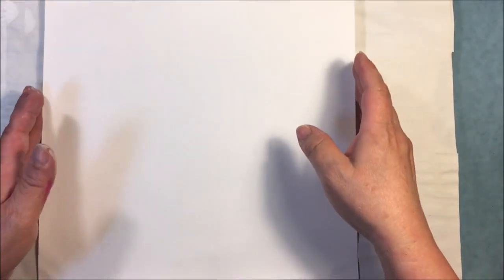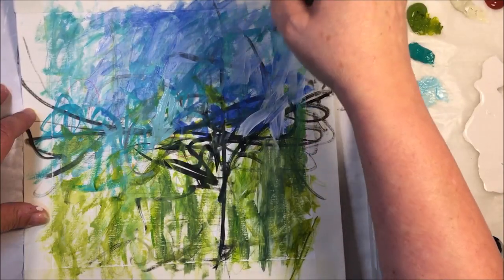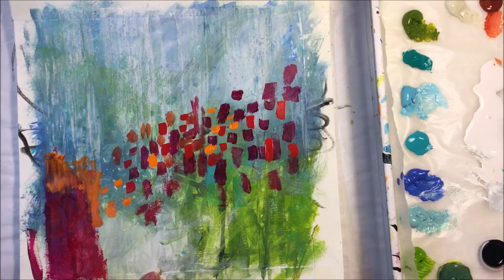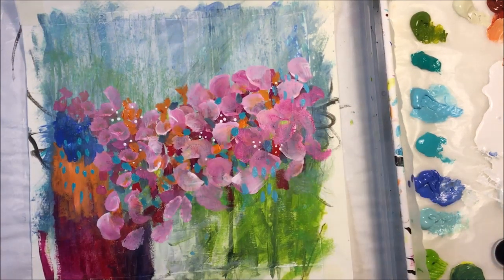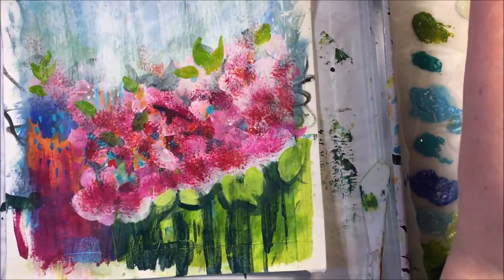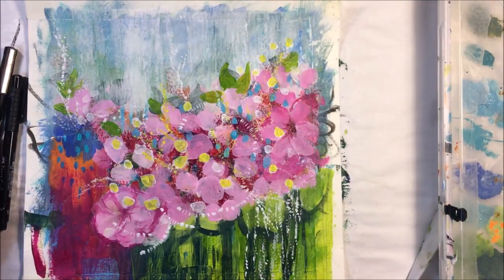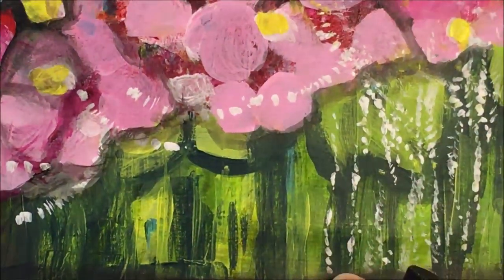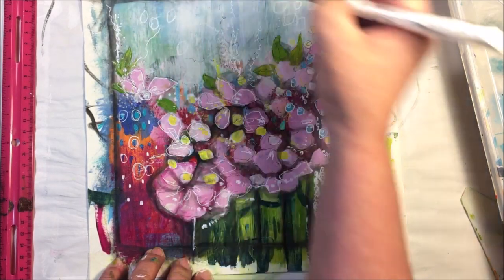Intuitive Abstract Floral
Painting an intuitive abstract painting from the start to finish in real time.

Paints that I used:
Master's Touch (Hobby Lobby brand)
1. Light magenta
2. yellow ocher
3. light olive green
4. ocean green
5. cobalt blue

Liquitex Professional

1. Cadmium Orange

2. Brilliant Purple
3. Turquoise Green
4. Light Blue permanent
5. Parchment

Golden Fluid acrylics:
1. Pyrrole red
2. Teal/Bleu Lagon

Golden Heavy Body:
1. Ultramarine Blue
2. Quinacridone/Nickel Azo Gold
3. Quinacridone Magenta
4. GreenGold

Winsor & Newton
Permanent Alizarin Crimson

Delta Ceramcoat Faux Finish Glaze

Createx Airbrush color  Opaque Black 5211

White Gesso